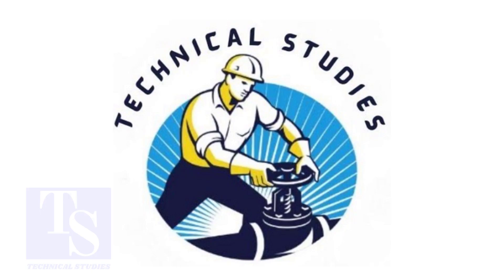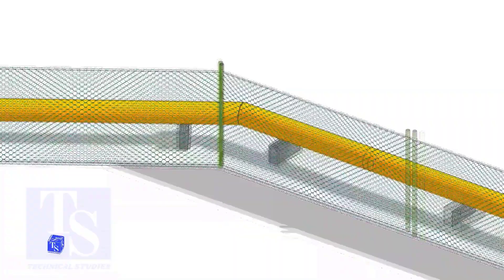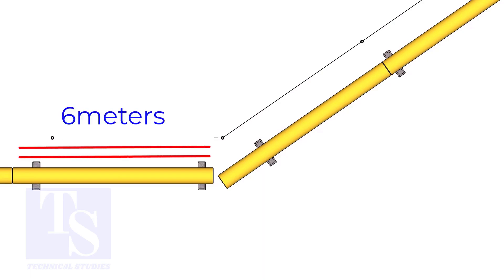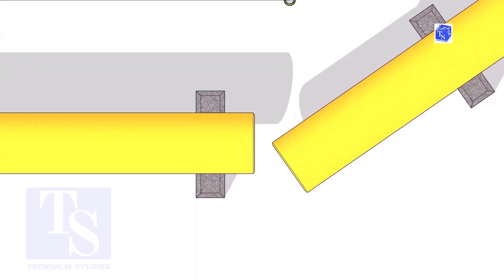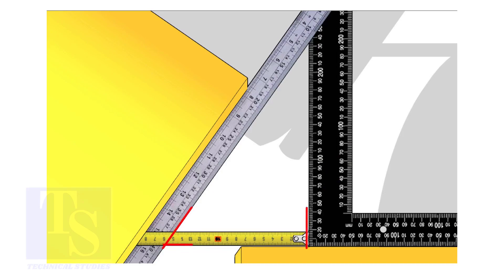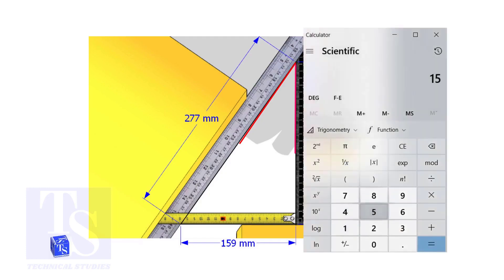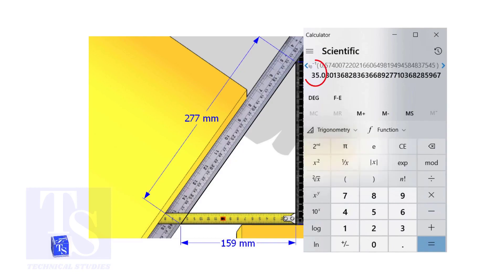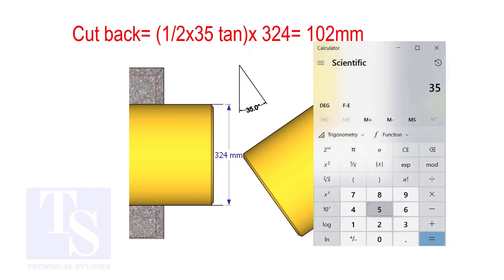Any Degree, One Cut Miter, Fast Easy Method, Cut back Calculation.